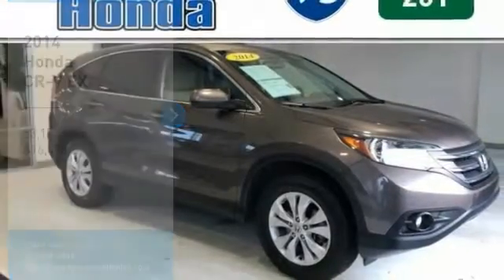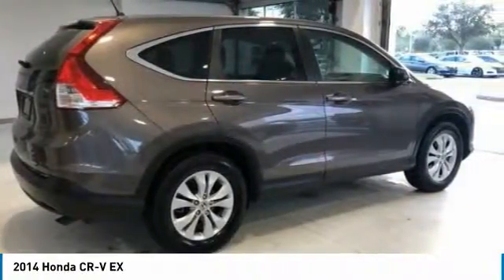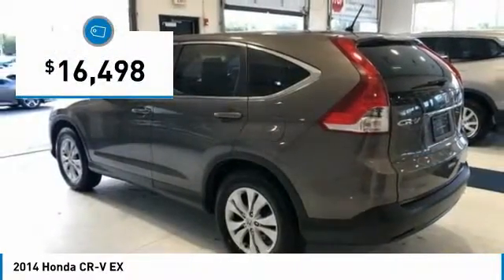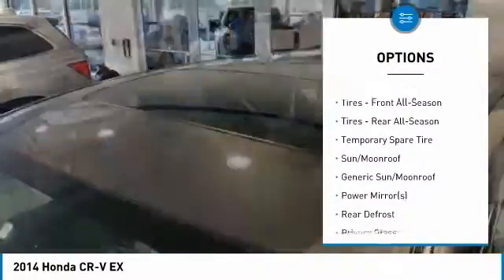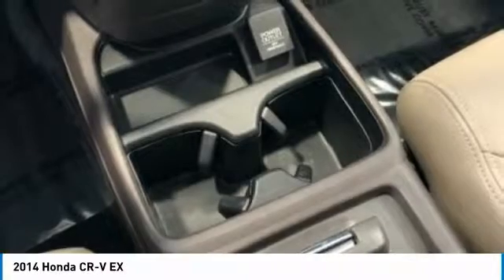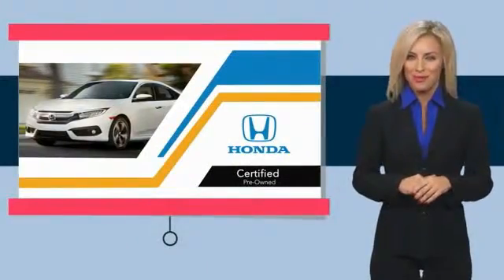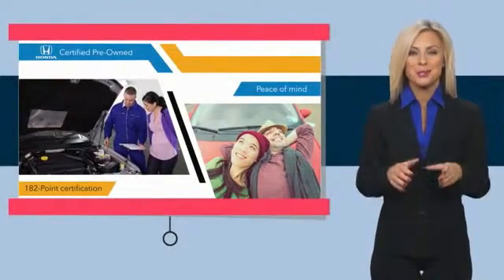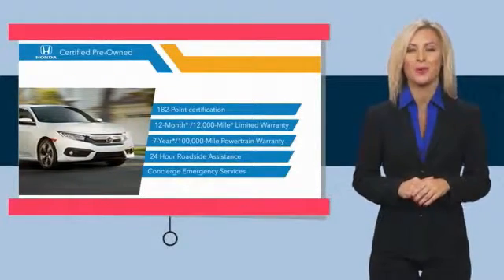2014 Honda CR-V EH543911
2014 HONDA CR-V Cocoa, FL
Stock# EH543911

2014 Honda CR-V EX 2.4L I4 DOHC 16V i-VTEC
Certified. Clean CARFAX. CARFAX One-Owner. !!!, CARFAX CERTIFIED ONE OWNER!!!, HONDA CERTIFIED READY!, CLEAN CARFAX HISTORY REPORT!!!, We always offer our best price thanks to our Real Time Value Pricing System!!!, LIVE MARKET PRICING!!!, CR-V EX, Polished Metal Metallic.
* ALG Residual Value Awards * 2014 KBB.com Brand Image Awards
2016 Kelley Blue Book Brand Image Awards are based on the Brand Watch(tm) study from Kelley Blue Book Market Intelligence. Award calculated among non-luxury shoppers. Kelley Blue Book is a registered trademark of Kelley Blue Book Co., Inc.